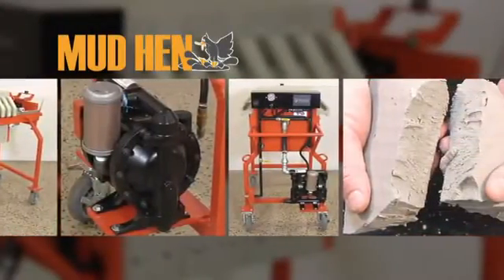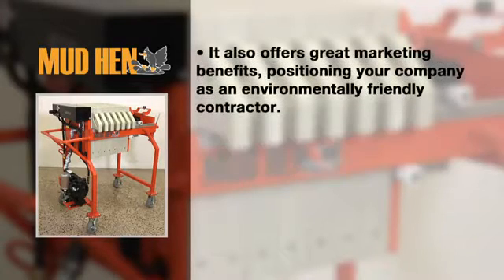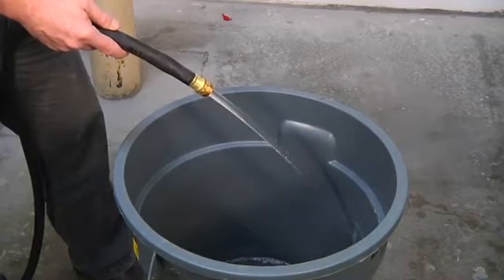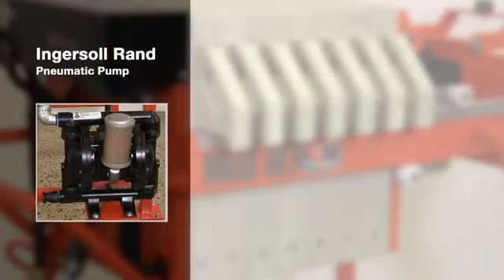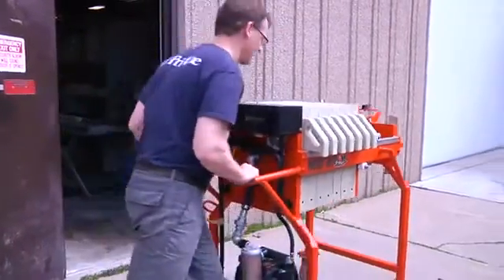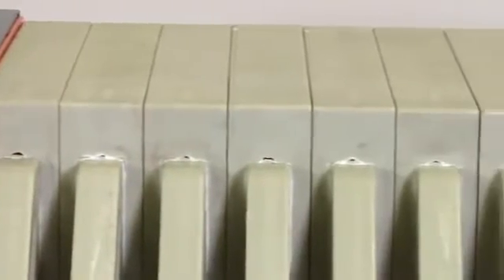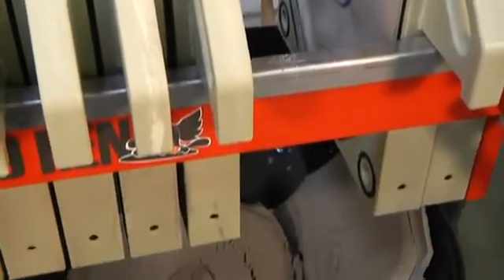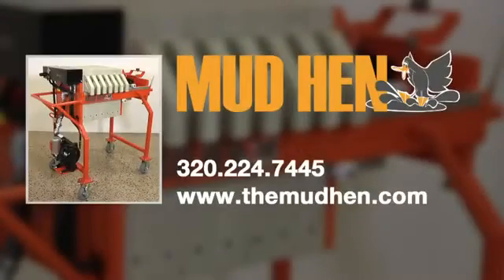MudHen portable concrete slurry water recycling system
Slurry Press Machines (4).  Filtering and separating concrete slurry water has never been easier.  In one step a Mudhen will extract concrete waste water (low in solids to heavy sludge), separate the solids from the liquid, instantly disperse crystal clear water that you may reuse for send to drain, and finish with compressed debris cakes for approved disposal into a dumpster.  A Mudhen has the power to extracted the slurry from a small container to large size lake . . .  Four (4) "portable" models to choose from:  Mini model (24" x 38"l x 31"h, processes 60 gallons an hour), to the larger Max model (32" x 90"l x 48"h, processes 840 gallon an hour) that still rolls through a 36" doorway.